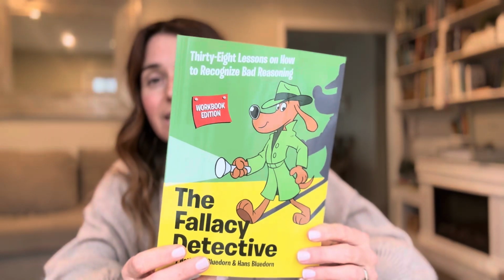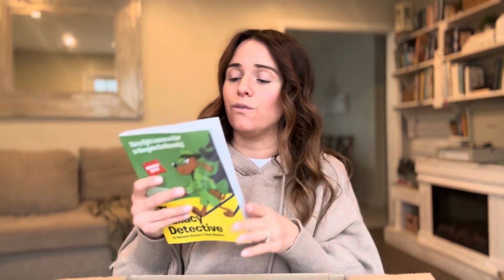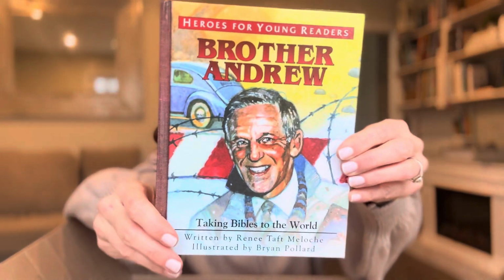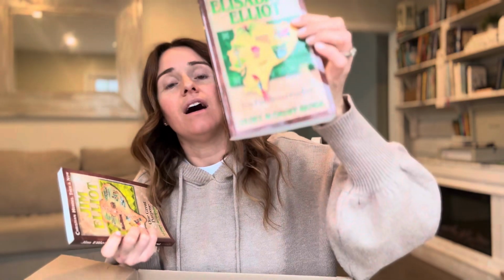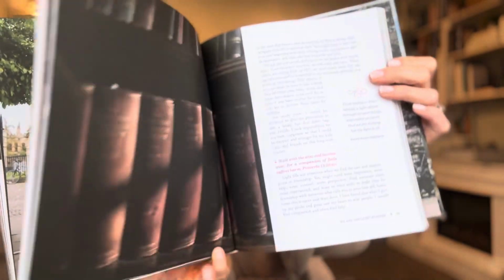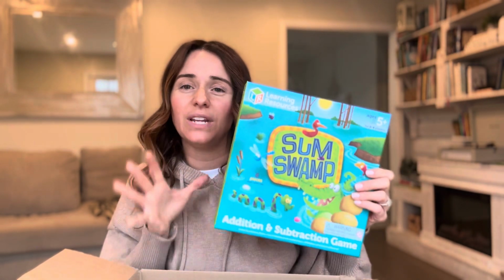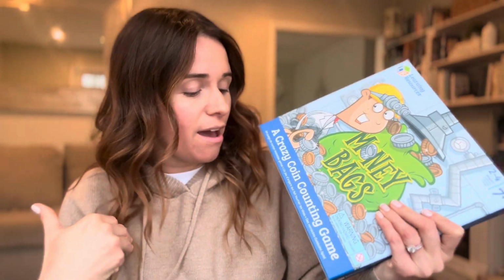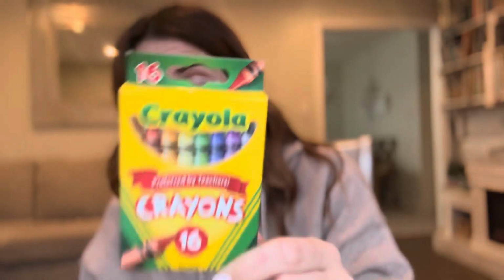Christianbook UNBOXING + $100 gift card GIVEAWAY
Hey mamas!